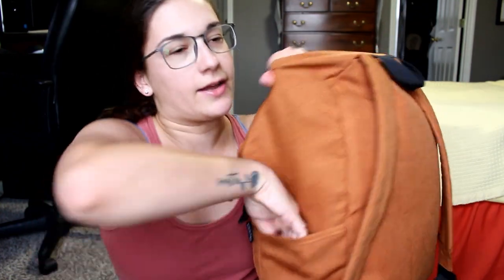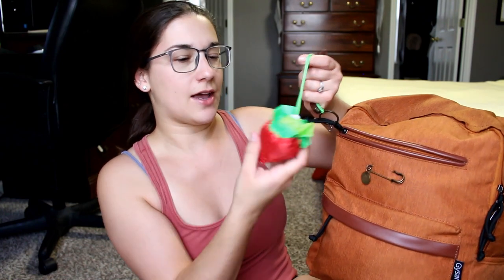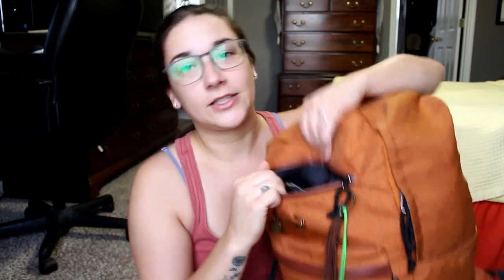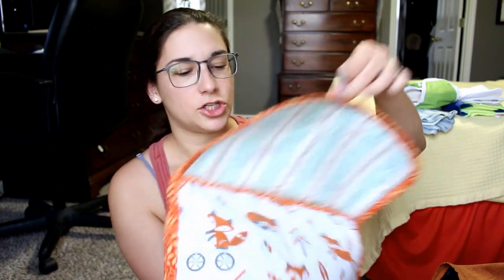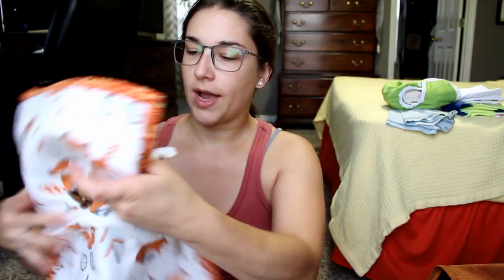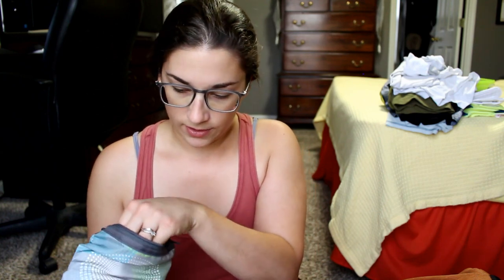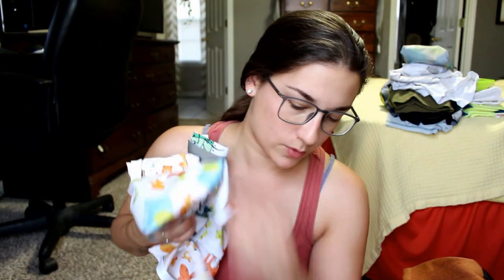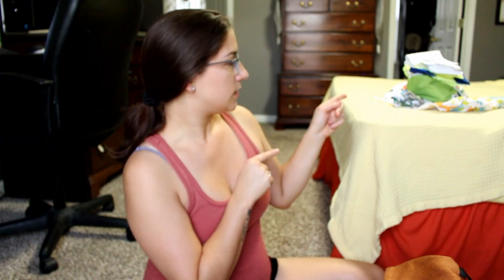What's in My Diaper Bag Potty Training Declutter Cloth Diapers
About This Channel:
My name's Alaina and this channel is about everything MOTHERHOOD. From cloth diapering, pregnancy and postpartum updates, to day in the life vlogs and VEGAN recipes, I've got a little bit of everything here on this channel. My husband is Justin and we have two boys, Calvin and Eren. I'm vegan and my husband eats a non-vegan, standard American diet. And the boys are somewhere in between. I love you guys and thank you so much for your support and positivity.